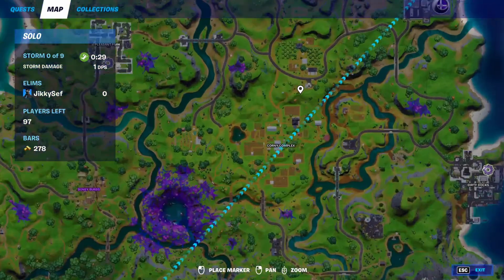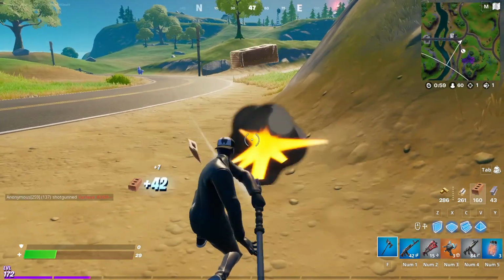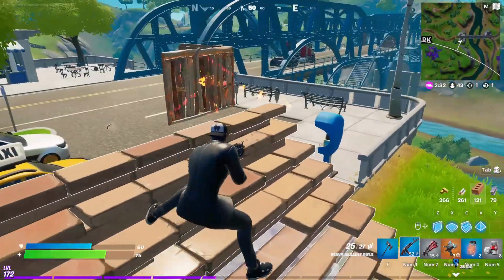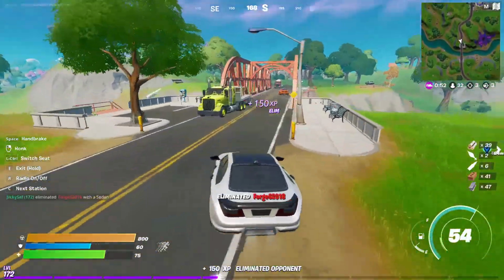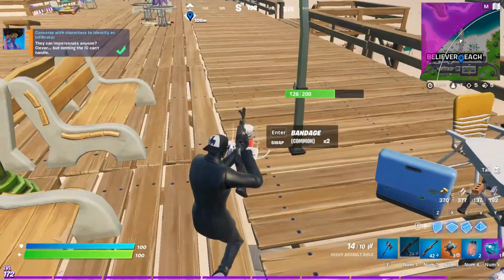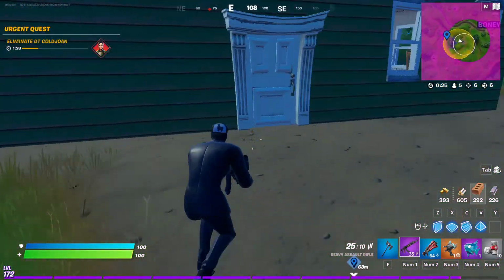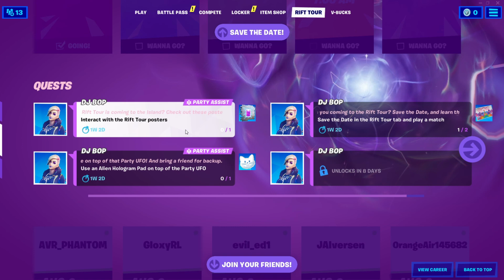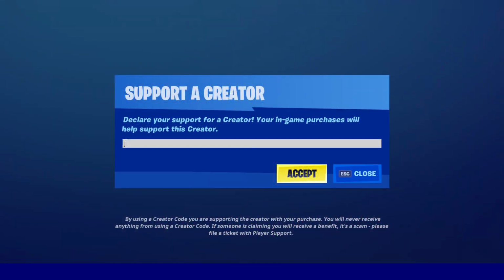Fortnite 2:7 Shadow Enforcer "Rift Tour"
Support-A-Creator Code: JikkySef

“Get the job done. Nothing else matters.”
— In-Game Description

SHADOW Enforcer is an Uncommon Outfit in Fortnite: Battle Royale, that can be purchased in the Item Shop for 800 V-Bucks or with the Henchman Bundle for 1,200 V-Bucks. He was first released in Chapter 2: Season 7.

This Outfit uses the same model as the SHADOW Henchmen, and the style for the Ghost Beach Brawlers. In addition, he is one of the Henchmen Duo.